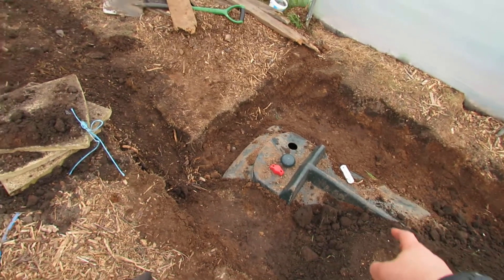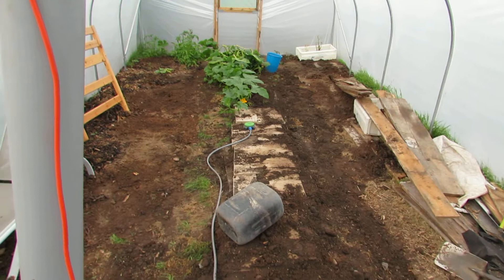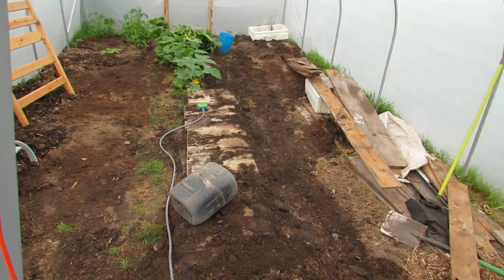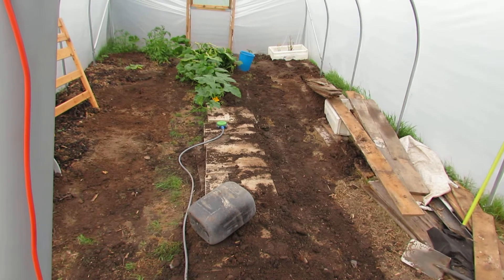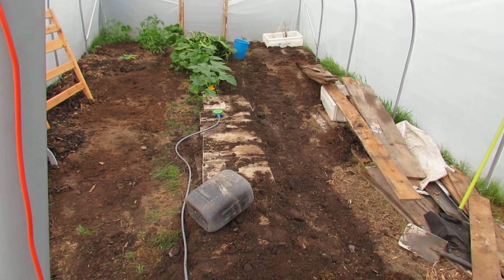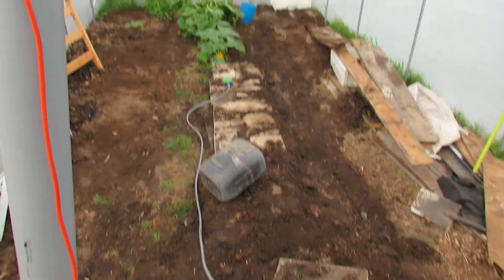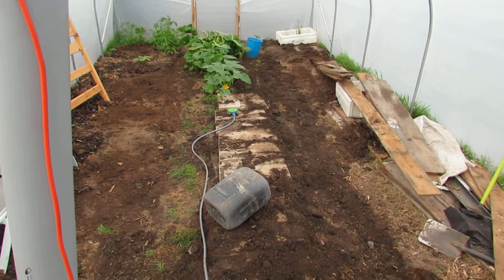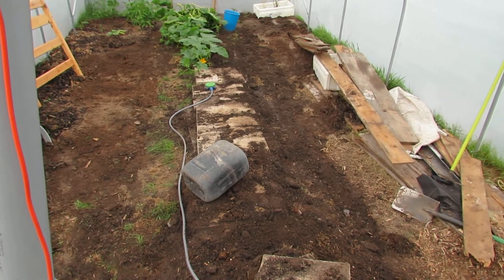Possible Improvements to the polytunnel heating system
In this video I briefly talk about what could be done to improve the heating system in the Polytunnel. It has not been running for long enough to evaluate it properly, so this is just a guess really. However after a few months of operation I will do a more in-depth evaluation of the system.